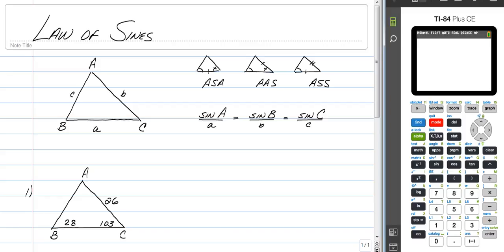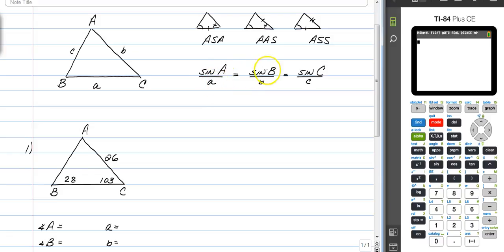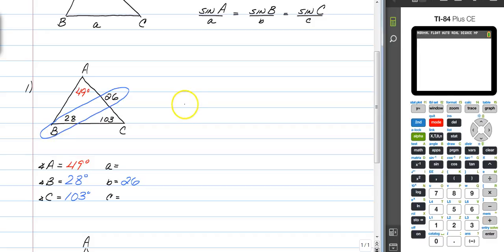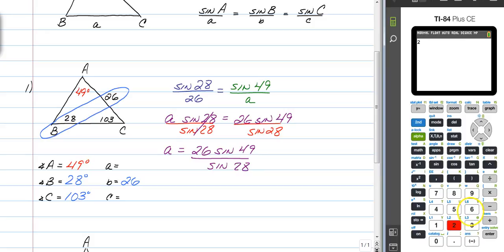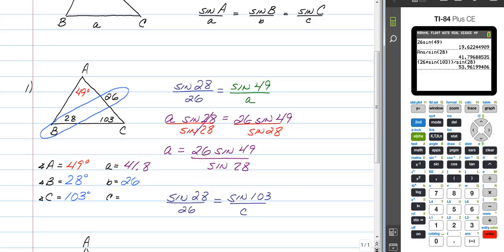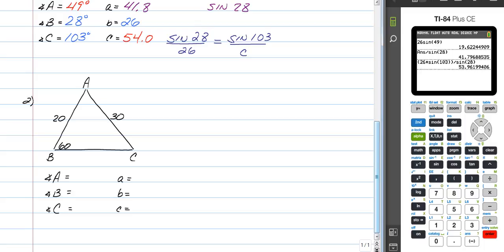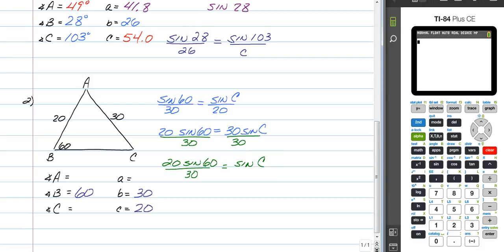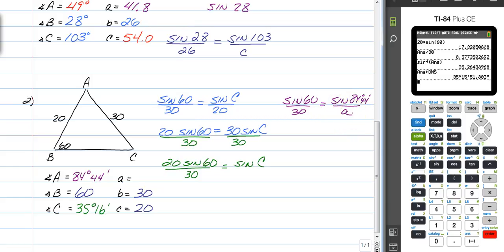Law of Sines